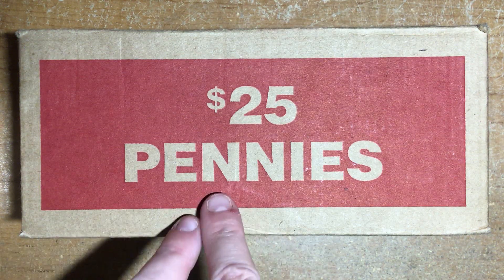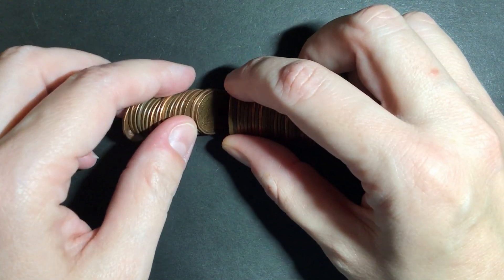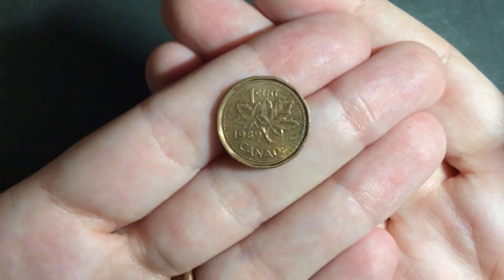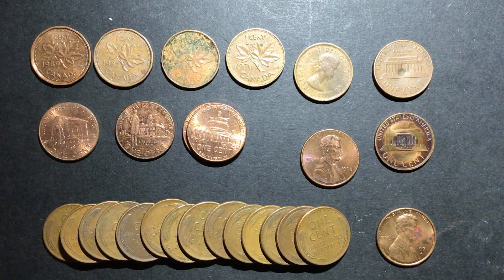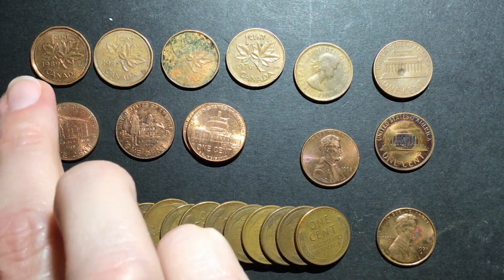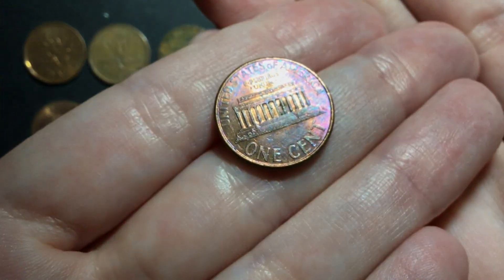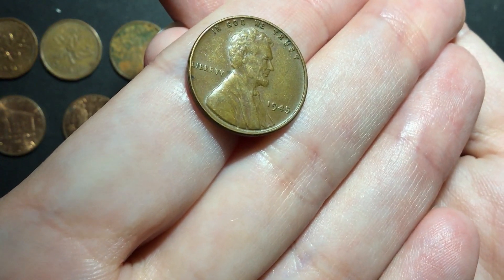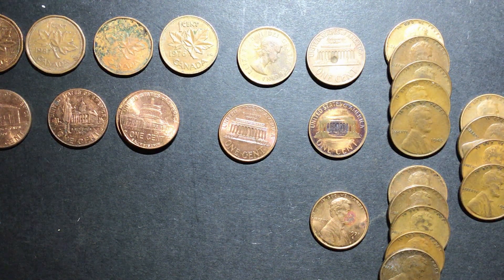Penny Coin Roll Hunt.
This box was on the bottom of the stack and it is from June 2019.